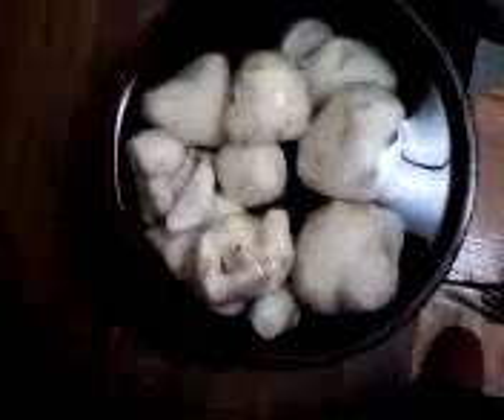Jerusalem artichokes after they have been peeled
after lots of work I got these things peeled just like peeling your usual spuds